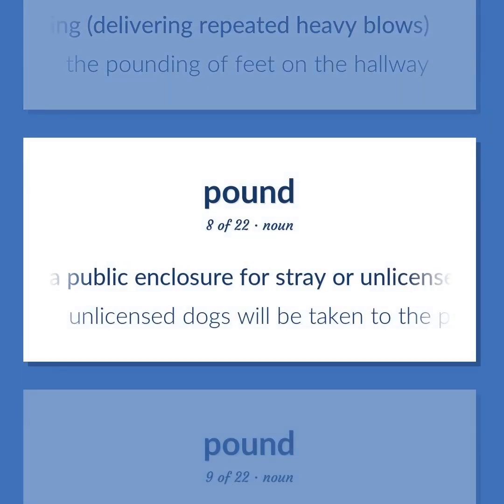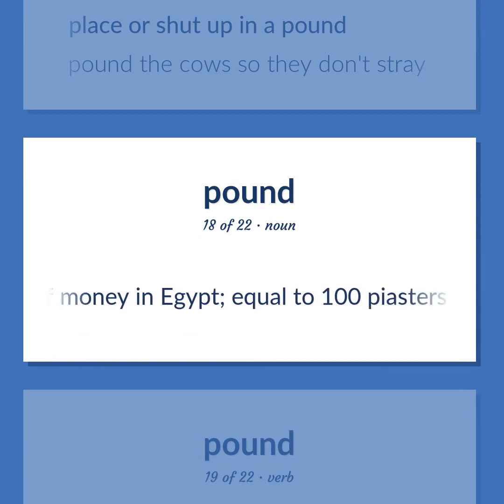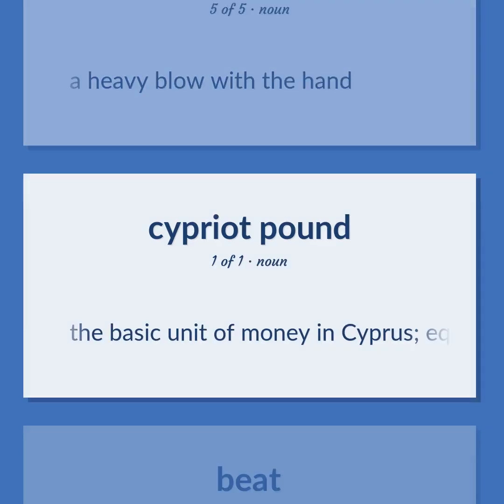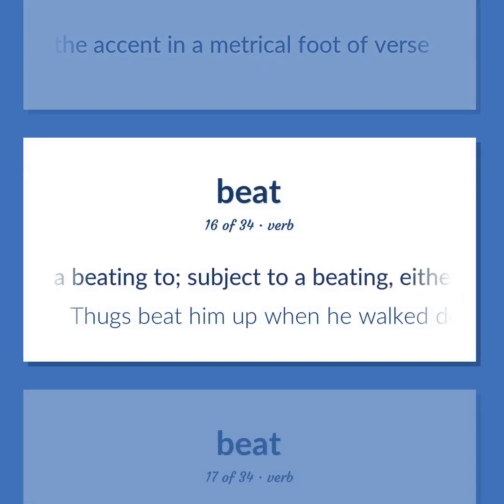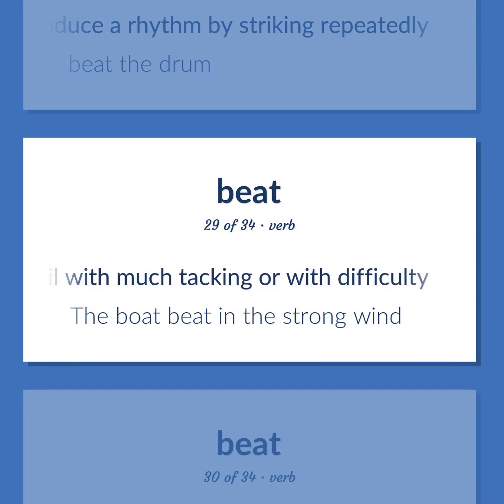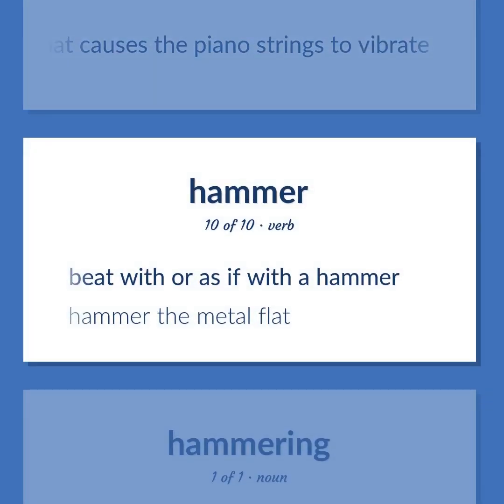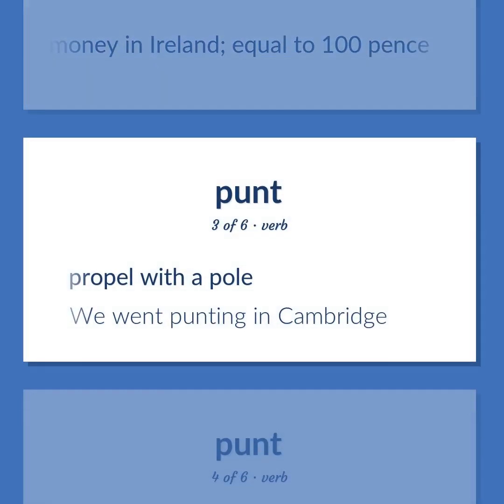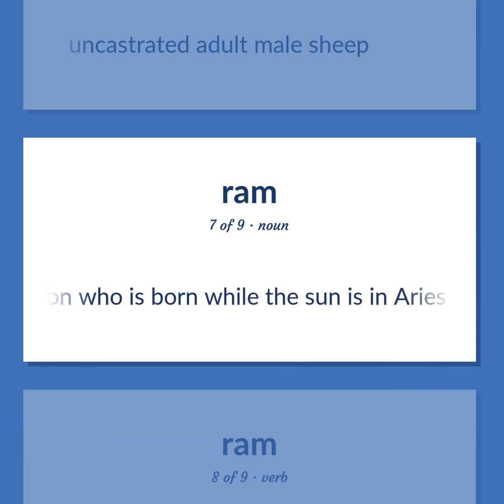Pound - 129 English Vocabulary Flashcards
POUND meaning. Following our free educational materials, you learn English in a great way with ease and efficiency.